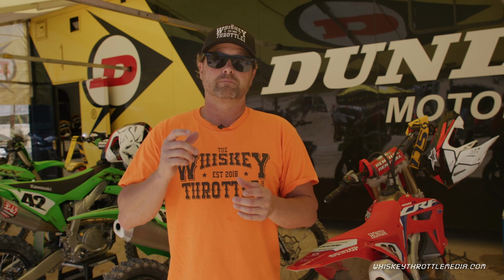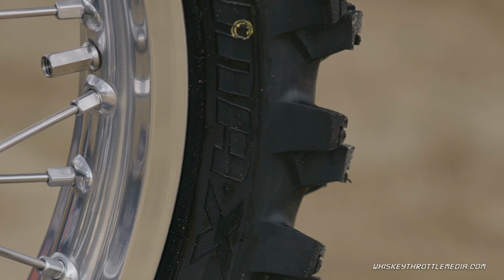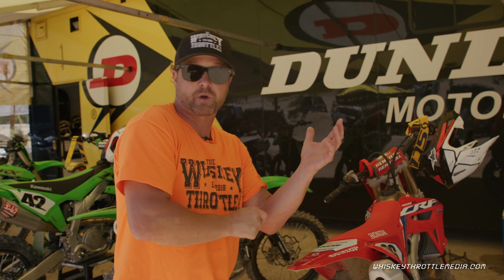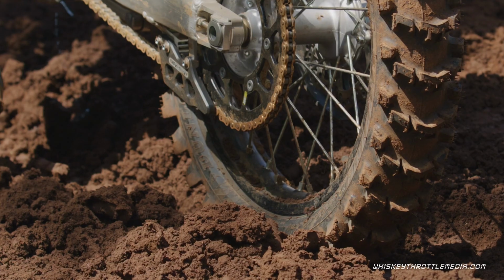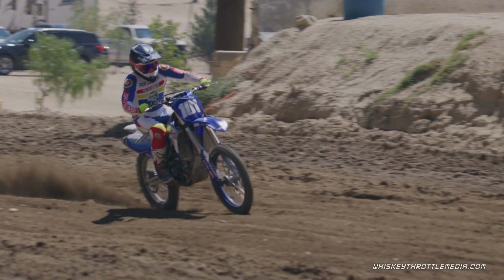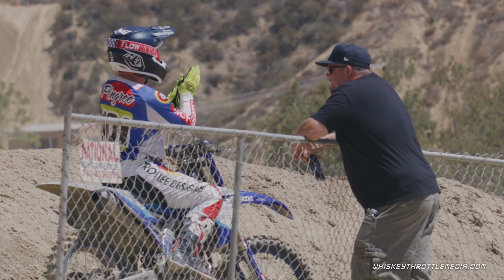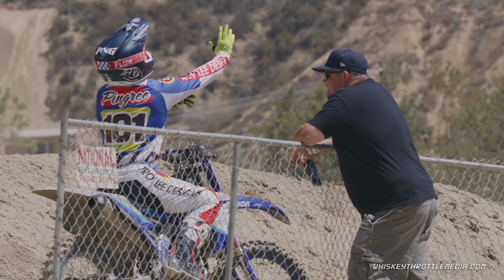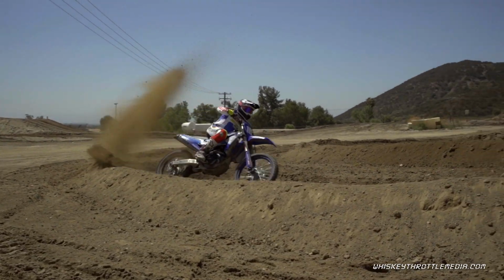WHISKEY THROTTLE SPOTLIGHT DUNLOP MX 14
Ping is at Glen Helen for the debut of the latest MX tire from Dunlop.  The MX 14 is the newest sand tire from the iconic company take a look and see how Dave liked the tire and if it's right for you!